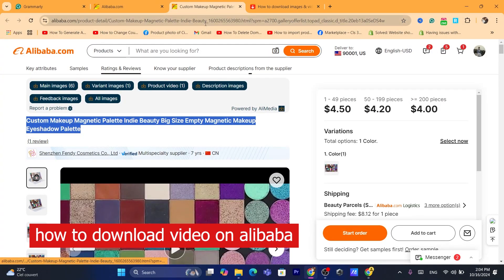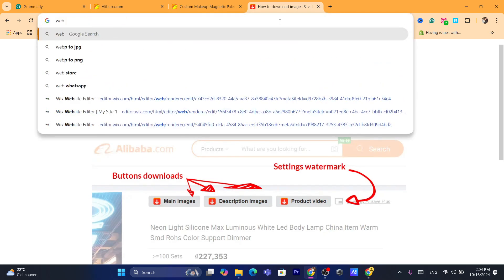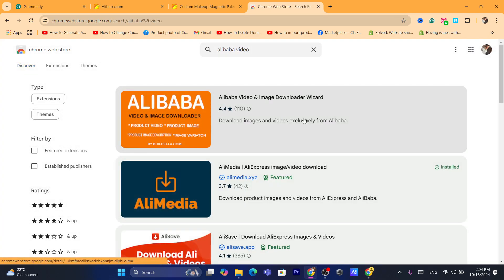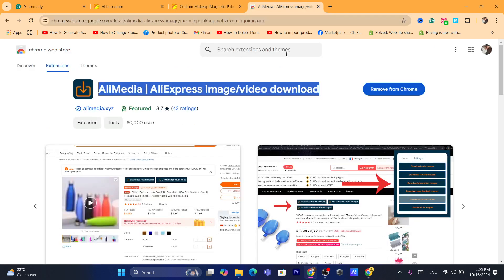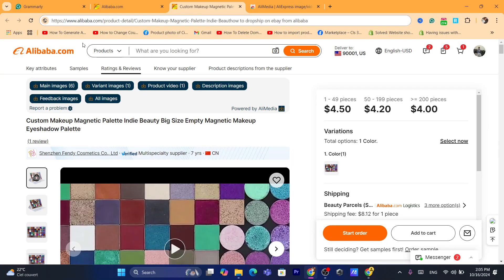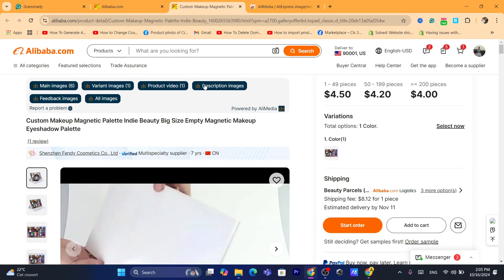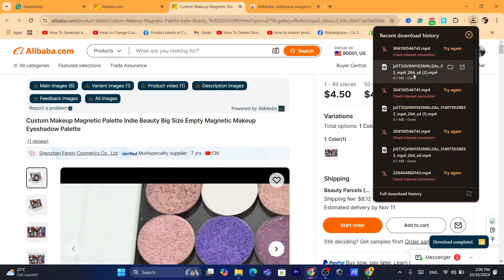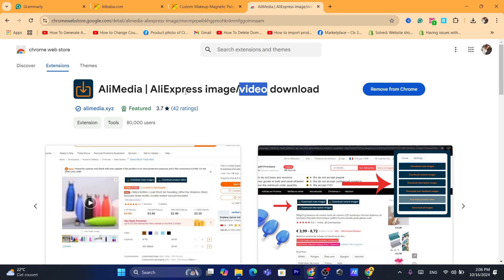How To Easily Download Videos from Alibaba | Save Alibaba Videos 2026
Want to download videos from Alibaba? In this 2024 tutorial, I’ll show you how to easily download product videos from Alibaba to use for reviews, marketing, or personal reference. Whether you're a buyer or seller, this guide will help you save videos directly from the platform.

In This Video, You'll Learn:

How To Download Videos From Alibaba
Step-by-Step Guide To Saving Videos From Alibaba Product Pages
Tips For Using Downloaded Videos For Marketing And Sales
How To Save Alibaba Videos For Product Reviews
Easily download and save Alibaba videos in just a few clicks.